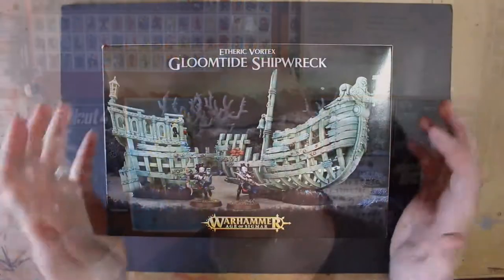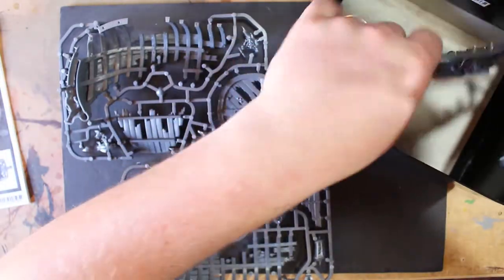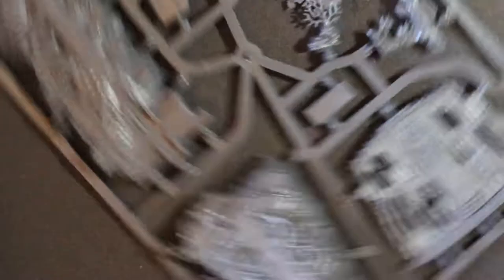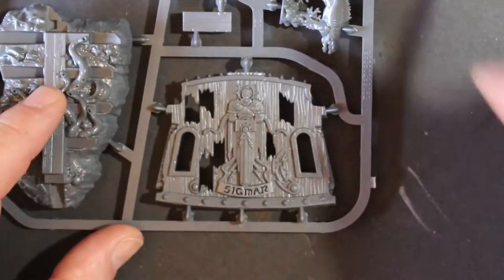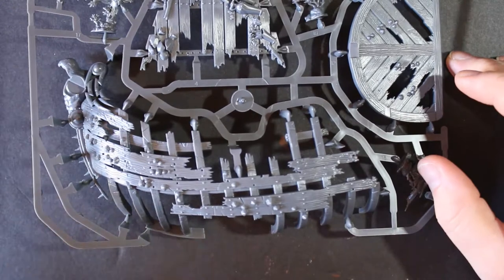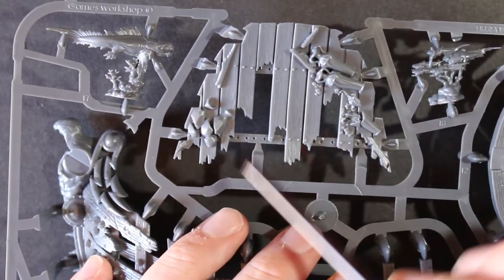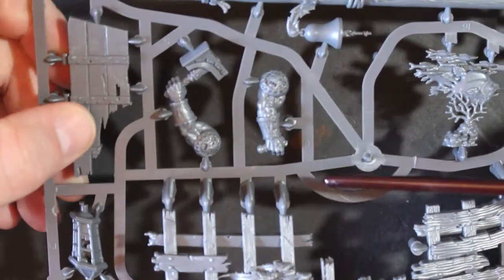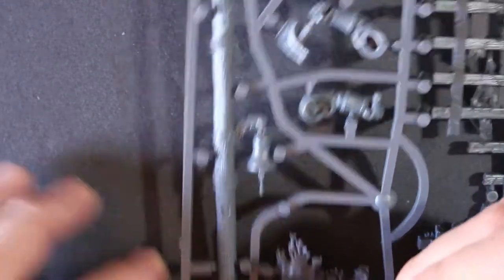Unboxing: Gloomtide Shipwreck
In this video i will be unboxing the  Idoneth Deepkin's Gloomtide Shipwreck.